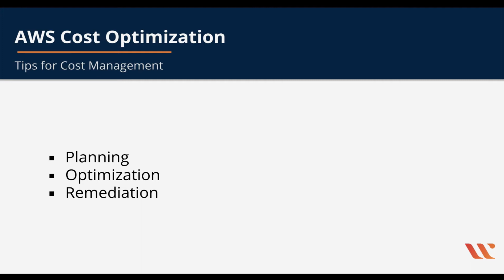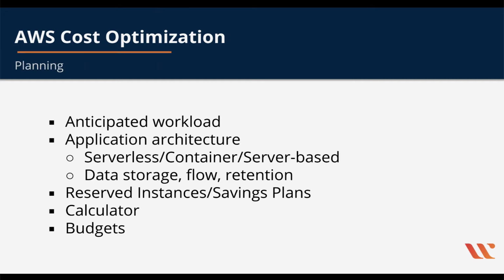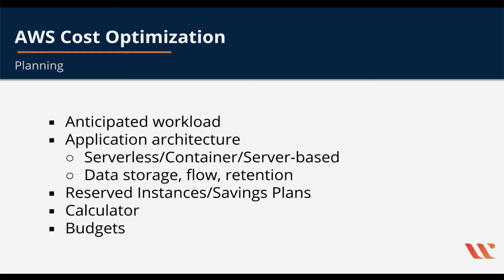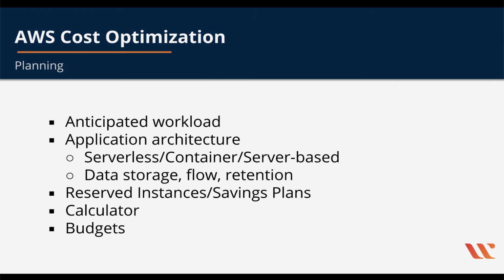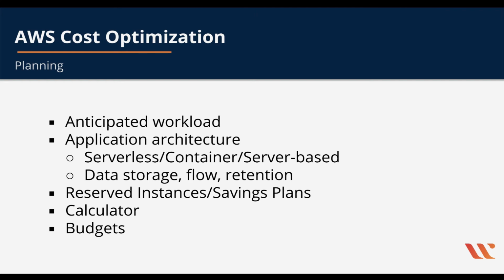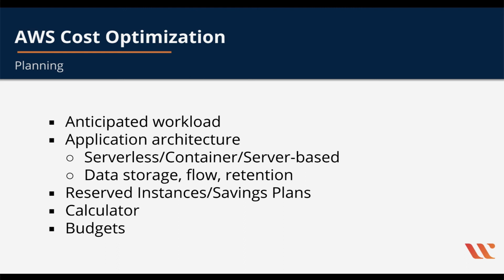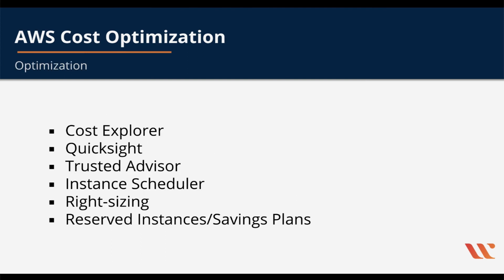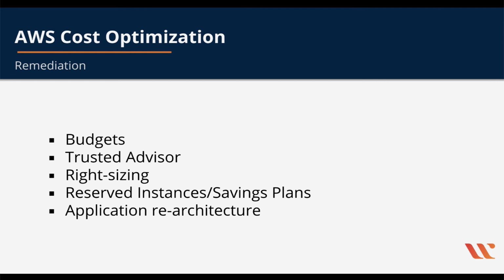Tips for AWS Cost Optimization | AWS Cost Management | AWS Training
It is important to optimize the cost for the AWS platform or it can make a hole in your pocket. If you want to reduce your AWS bill,  check out these Tips for AWS Cost Optimization.
The absolute process for the. AWS cost optimization is -
- Planning
- Optimization
- Remediation

If you want to become a specialist in the Cost Optimization in AWS, enroll in our Cost Optimization in AWS Training. Here are the topics covered in the training course:

Also, the course will help you in your preparation for the AWS certification exams and will make you ready to pass the exam in the first attempt. So, if you are aspiring to learn about the AWS Cost Optimization or preparing for the AWS certifications,  enroll now into the "Cost Optimization in AWS training course" and enhance your skills.

What's Inside?
- 5+ hours of training videos
- 26 lectures (all topics covered)
- Subject Matter Expert's Support
- Unlimited Access and Lifetime Validity

Enroll and start learning!

You can also read "Ways to Reduce your AWS Bill" at the Whizlabs blog to understand how you can reduce your AWS bill.

Share your views and experience with the AWS Cost in the comment section below.
And if you have any questions or want to know more about this exam, write in the Whizlabs forum and get answers to your questions by the certified experts.